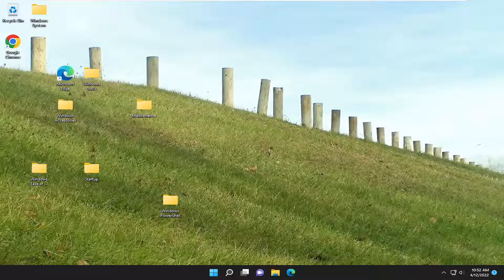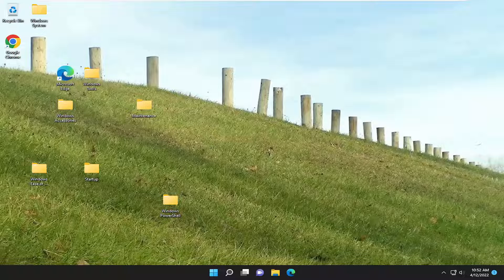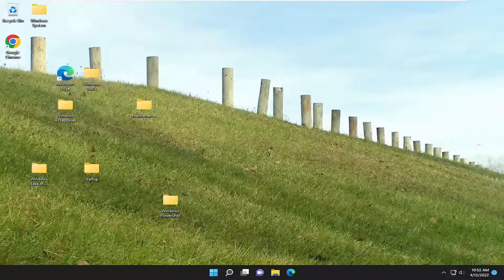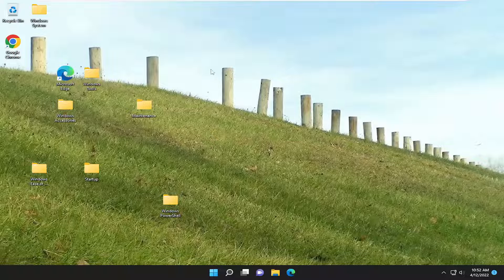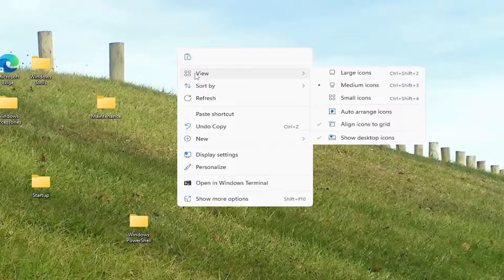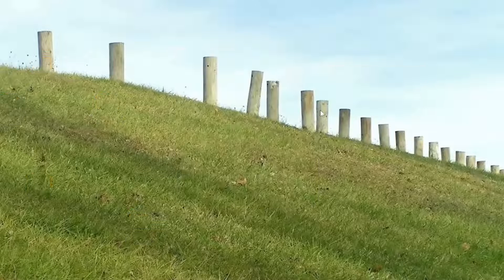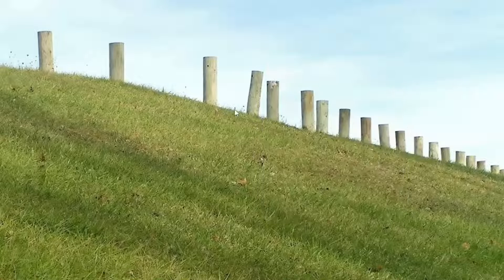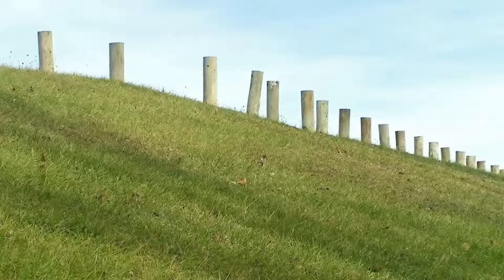Can’t Move Desktop Icons In Windows 11/10 FIX [Tutorial]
An icon is a small picture or object that represents a file, program, web page, or command. Based on the default icon, users will know more information about files, is that photo, video, Word document, or something else. When we decide to install some application, the application will create an icon on the Desktop. End users will be able o rearrange and move icons on the Desktop, by their own wishes.

Some Windows 11 users reported that they can’t move icons on the Desktop on their PC. This is a small but annoying problem, but today we’re going to show you how to fix it once and for all.

How to fix Desktop icons that won’t move? To fix the issue, open the Folder options window and restore the default settings. If that doesn’t solve the problem, restart Windows Explorer from Task Manager. You can also try changing the arrangement options for icons as a potential solution.

If there are some issues with the system, application, or Desktop, users will not be able to do some changes on the Desktop. One of the issues is the impossibility to move icons on the Desktop. There are different issues why this problem occurs, including system issues, wrong configuration, applications are blocking changes on the Desktop, and others. Also, after upgrading Windows 7 and Windows 8 to Windows 11, users can’t move desktop icons. Also, this issue occurs on Windows 7 and Windows 8, too.

Issues addressed in this tutorial:
can’t move desktop icon
can't move desktop icons windows 11
can't move desktop icons
i can't move my desktop icons
how can i change desktop icon size
how can change desktop icon size

If you are unable to or cannot move desktop icons in Windows 11/10 then this tutorial is sure to help you. In this tutorial, we will show how to fix the issue. Like many users, you might have also faced this issue that when you drag n drop some desktop icon(s) or shortcuts from one place to another, the icons aren’t moved and bounced back to their original positions and Windows automatically arranges desktop icons.